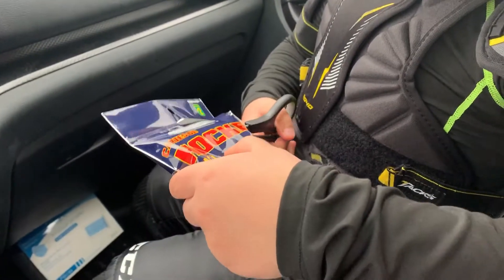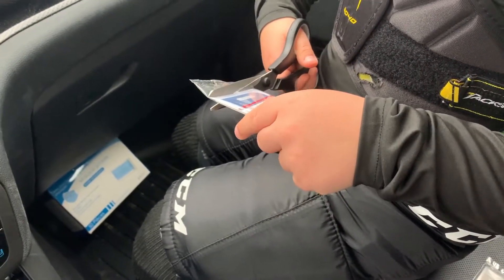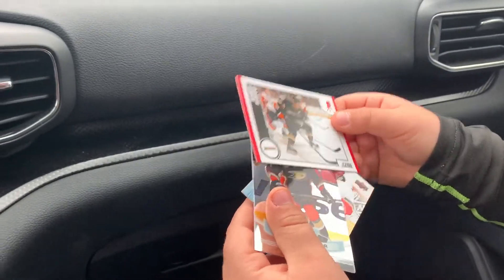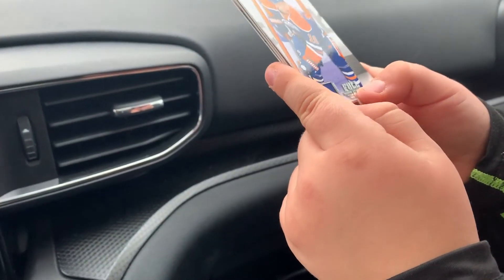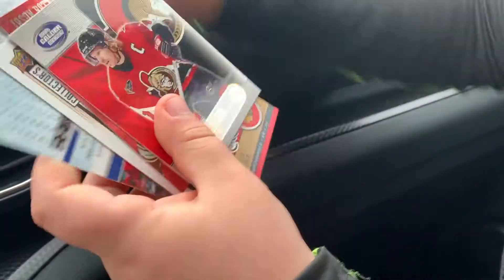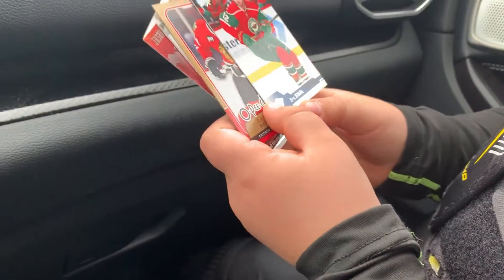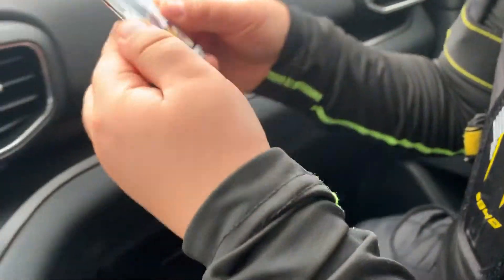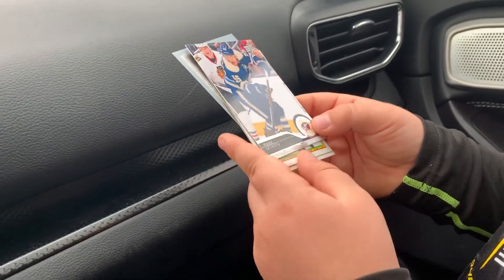Dollarama Hockey Card Mystery Bag #13- Muskoka Jr. Ripping a Pack Before Hockey Practice.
Muskoka Jr. Opening up 1 Bag of Dollarama Mystery Hockey Cards Before Hockey Practice